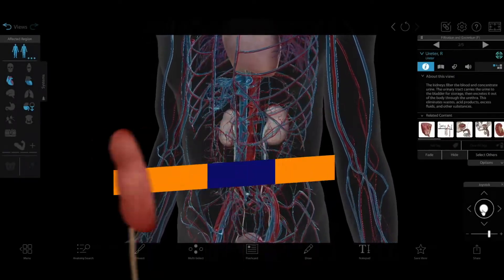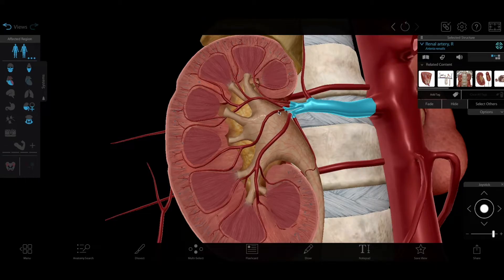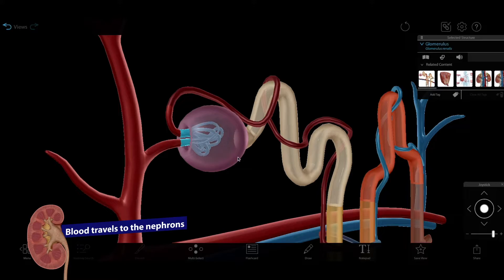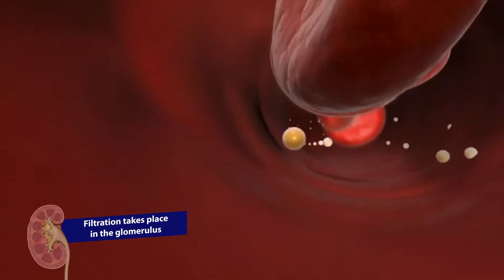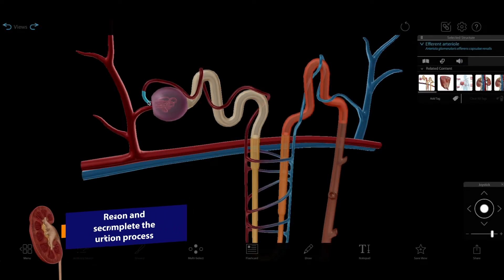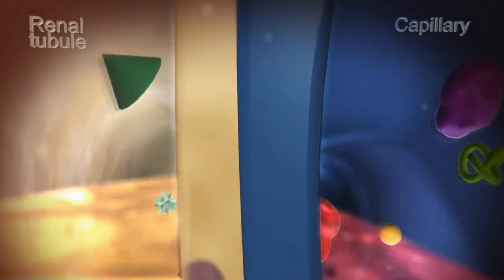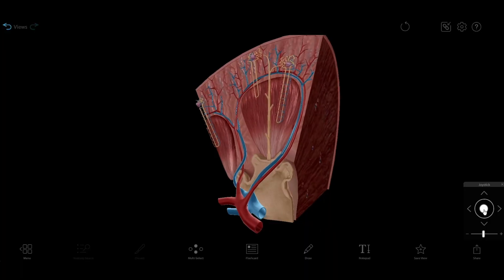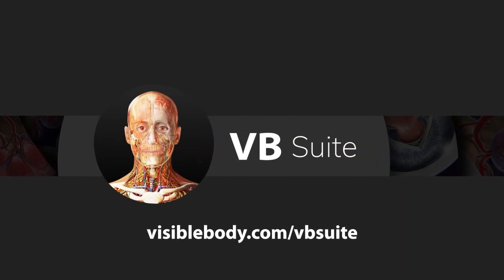Visible Body | How the Kidneys Filter Blood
The kidneys play a vital role in the body, filtering waste products from the blood to form urine. Explore the urinary system in interactive 3D with Visible Body Suite's anatomy, physiology, and pathology resources.